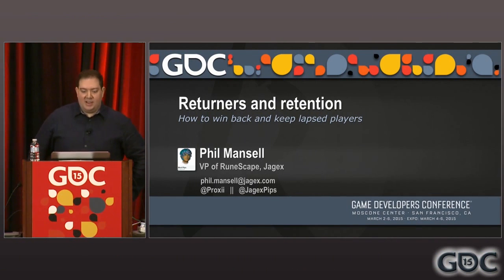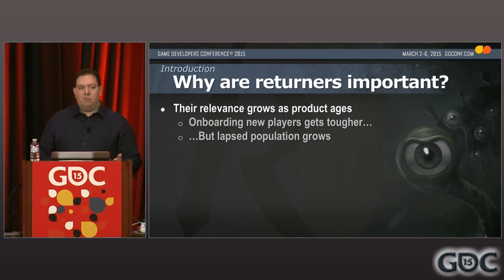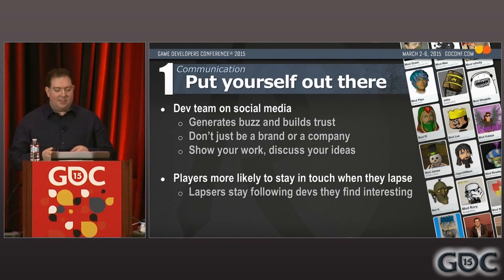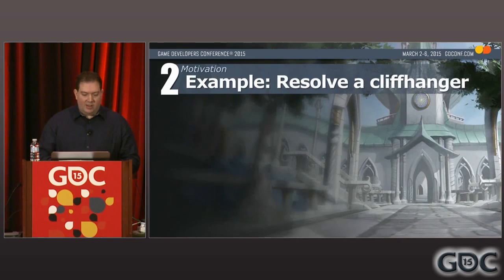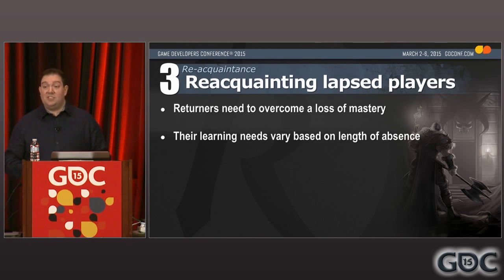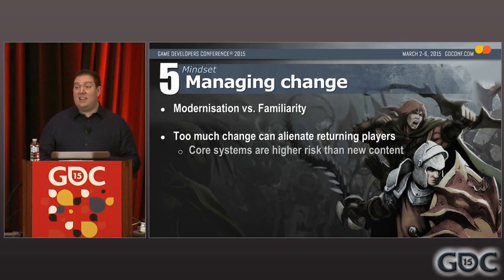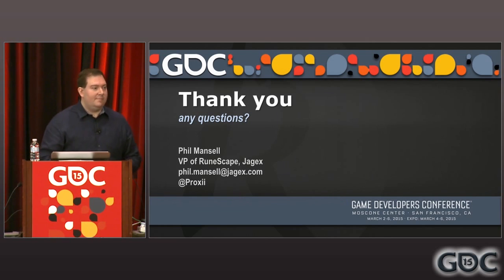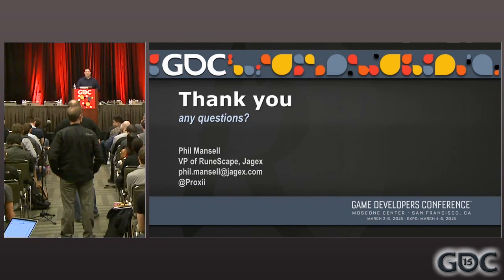Returners and Retention - How to Win Back Lapsed Players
In this 2015 GDC session, Jagex's Phil Mansell describe a range of design and product management techniques for improving the rates of returning players.